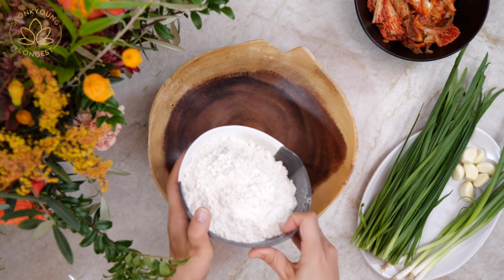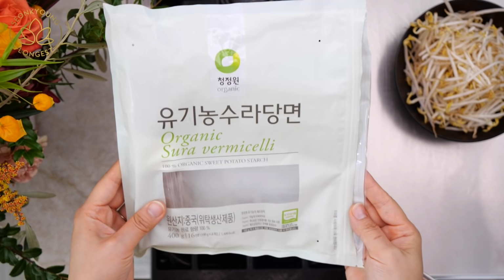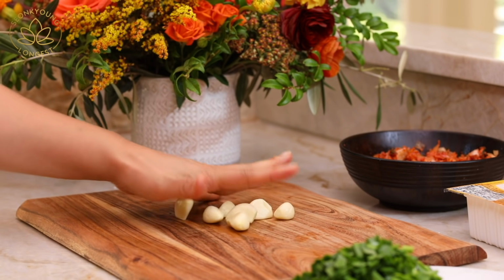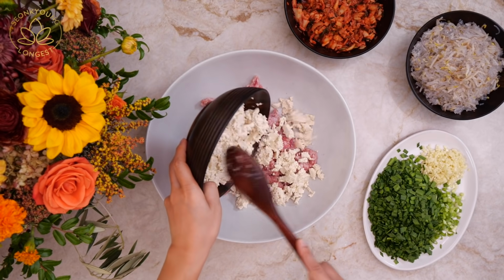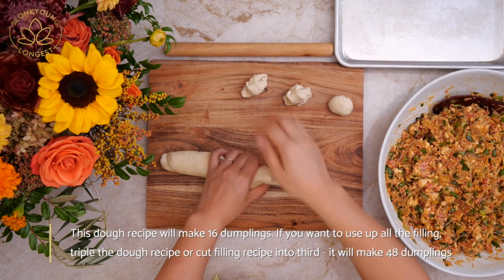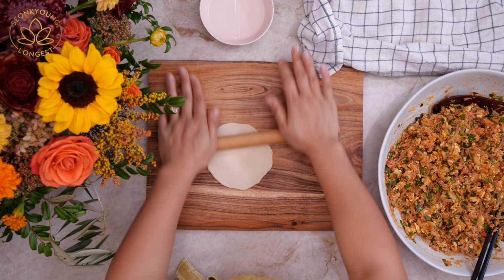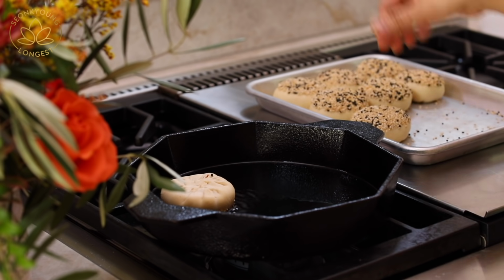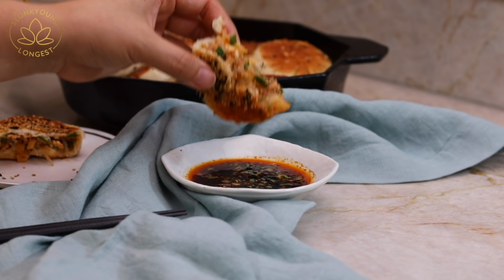Pan-fried Kimchi Dumplings Recipe Inspired from Shengjian Bao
Boos Cutting Board

🌼 Cameras
Canon EOS 5D Mark IV
Canon EOS 80D
Canon EOS 70D
Panasonic LUMIX GH5s

🌼 Lens
Canon EF 85mm f1.2L II USM
Canon EF 100mm f/2.8L IS USM Macro
Canon EF 50mm f/1.8 STM Lens
PANASONIC LUMIX Professional 12-60mm

🌼 Kimchi Panfried Dumplings

Ingredients
Cooking oil
Sesame seeds

For Dough
2 1/2 cup all propose flour
1 tsp active yeast
2 tsp sugar
1 tsp baking powder
3/4 cup and 2 tbsp hot water
1 tbsp sesame oil

For Filling
1 lb ground pork, beef, chicken or plant based meat
1 block (14 oz) firm tofu, squeeze excess water then smashed
12 oz kimchi, finely chopped
3 oz Dangmyeon, Korean glass noodles, cooked by following directions of package you’re using then chopped
8 oz beansprouts, blanch for 3 minutes, chopped
4 oz chive, chopped
3 to 4 green onions, chopped
6 to 8 cloves garlic, chopped
2 tsp slat
1 tbsp soy sauce
1 tsp sugar
2 tbsp sesame oil
1/2 tsp black pepper